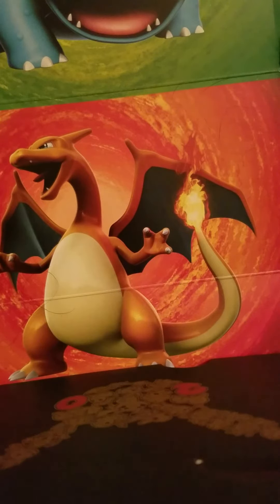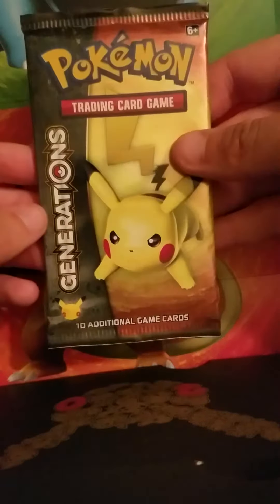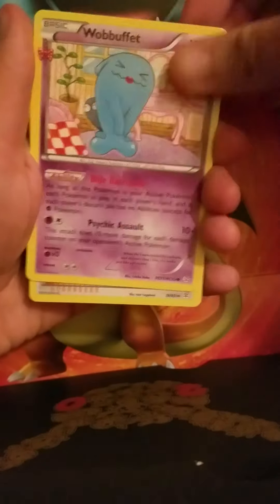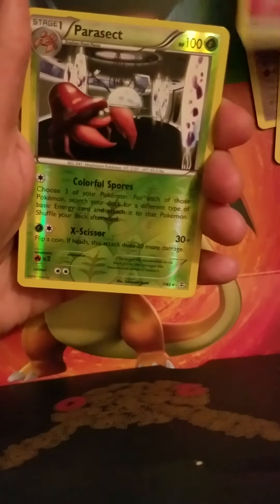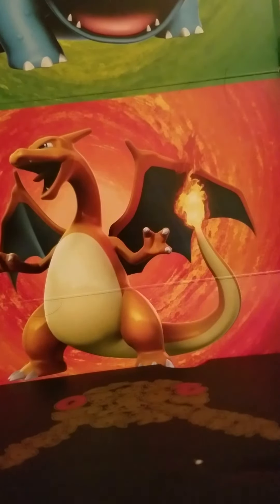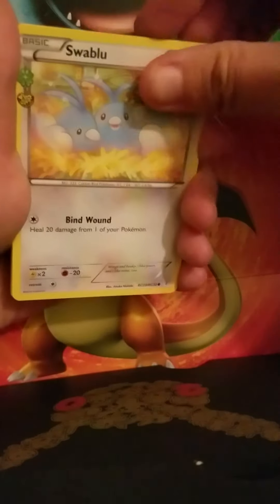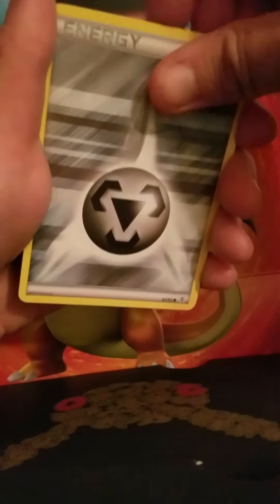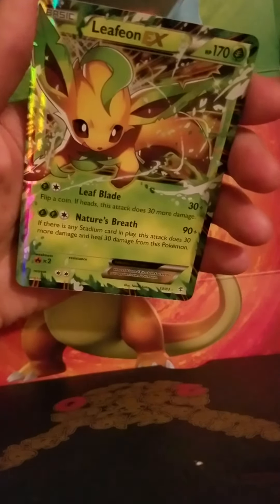Opening Pokemon generations booster packs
Excuse my stuttering this is my first upload on here also when I said I probably won't pull two reverses I meant to say EX cards of course u get a reverse card guaranteed in this set